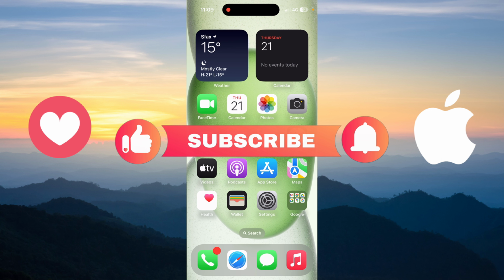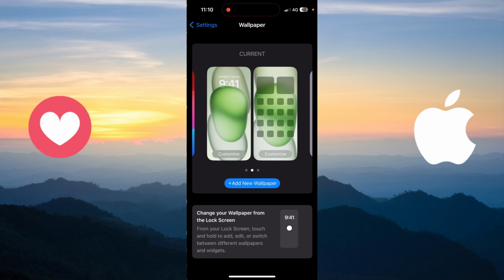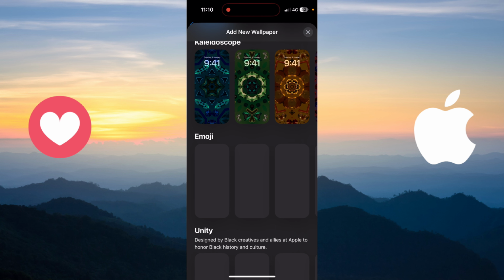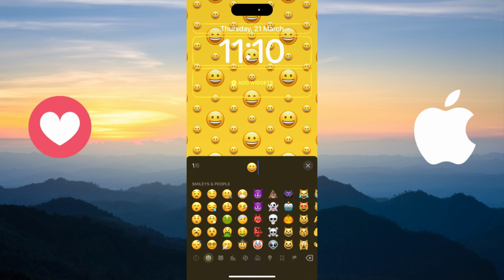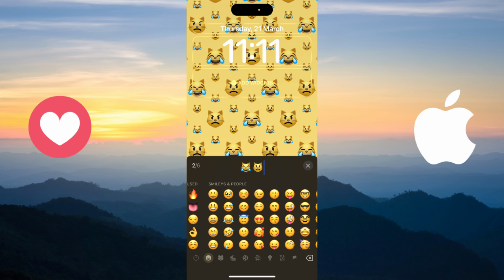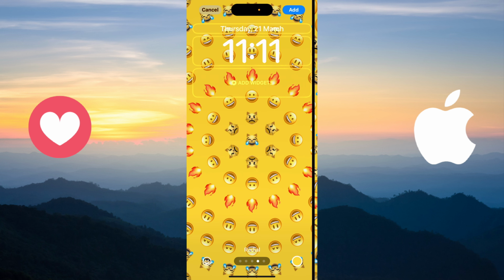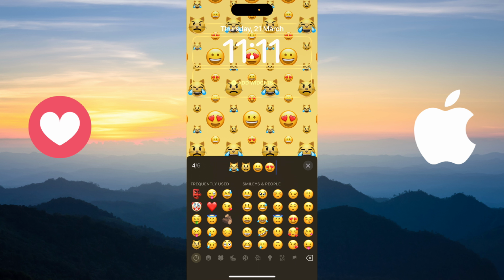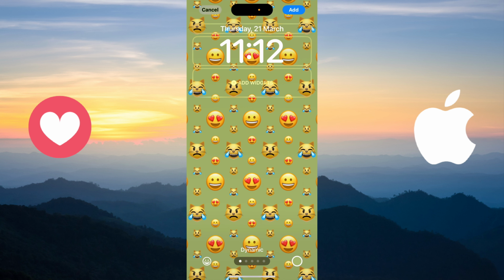How to Create an Emoji Wallpaper on iPhone (Easy iOS 17 Trick)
Love emojis? Now you can turn them into a super fun iPhone wallpaper!  This iOS 17 tutorial shows you how to create unique emoji patterns and backgrounds for your lock screen and home screen.